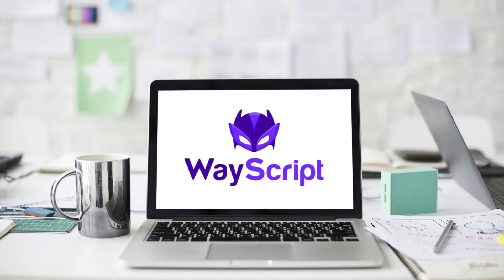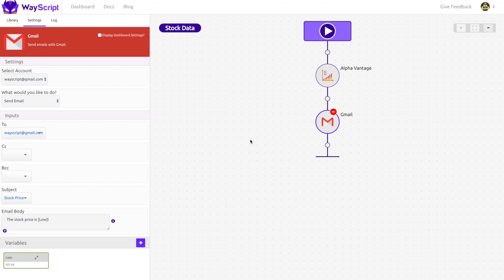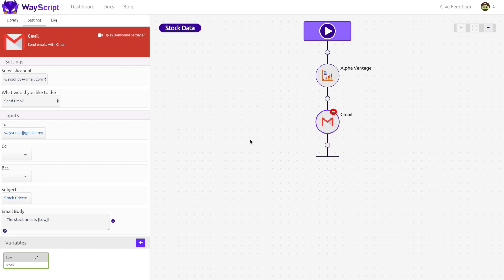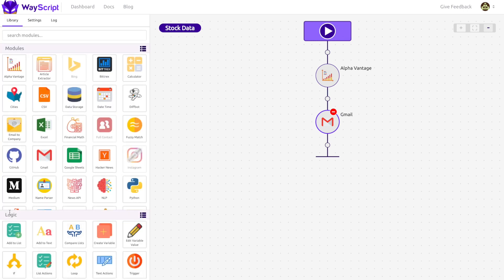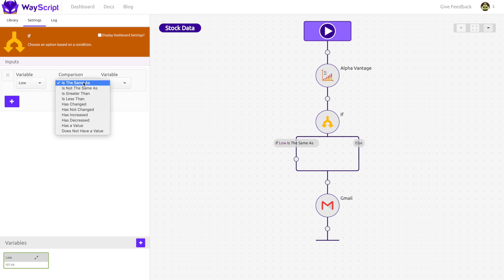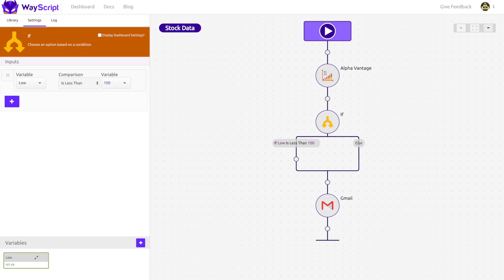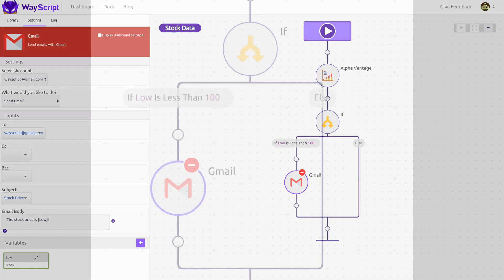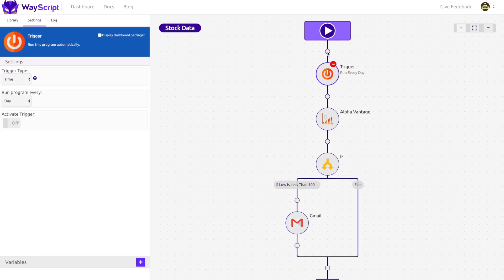Introduction to Programming with WayScript (2/3)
In this video, we learn how to build conditions with If statements and to set programs to run automatically everyday.